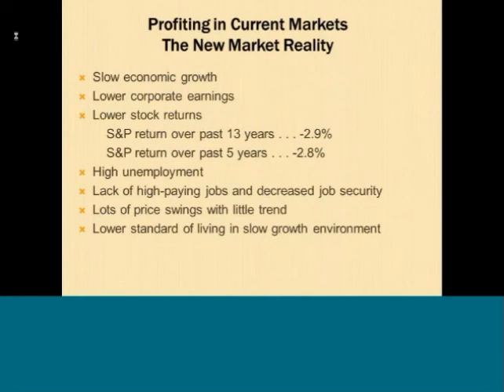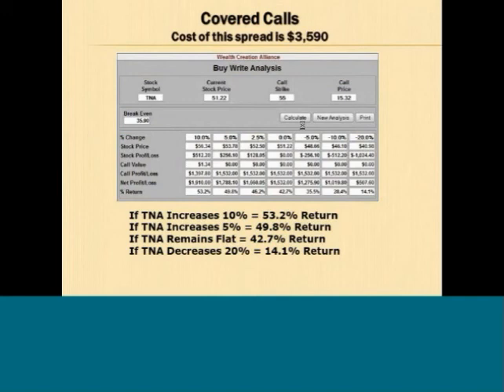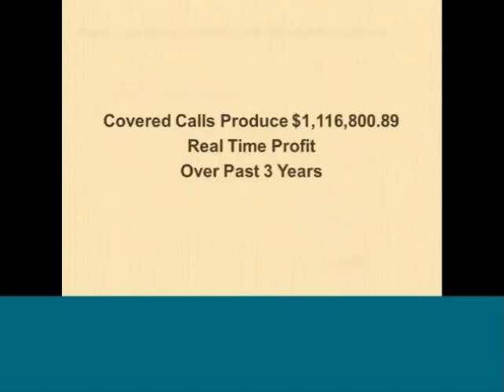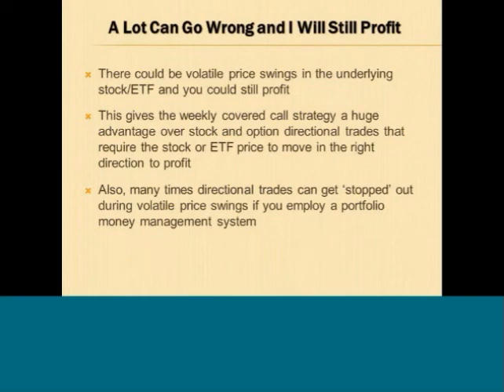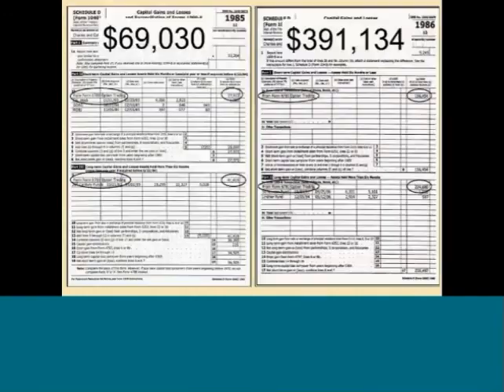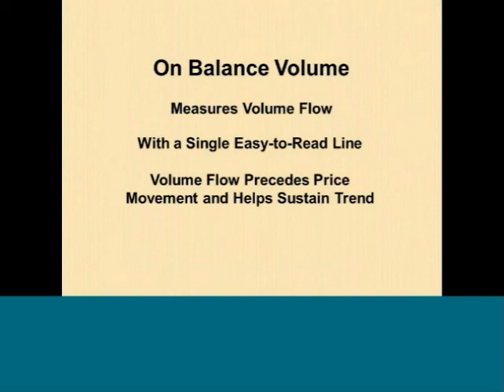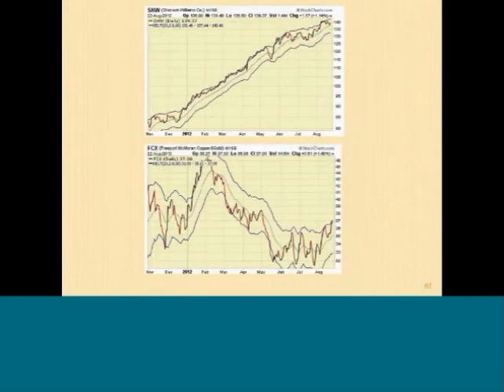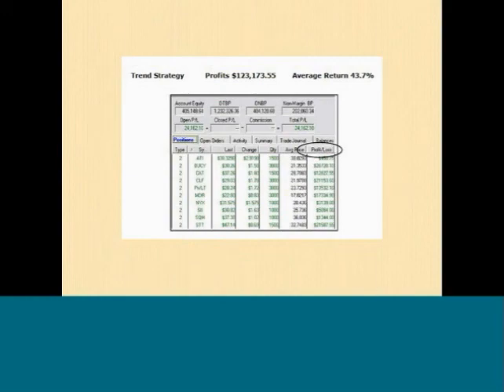Chuck Hughes Online - Unique Strategy Combination of Technical and Fundamental Analysis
Watch today on how you can use Unique Strategy Combination of Technical and Fundamental Analysis.